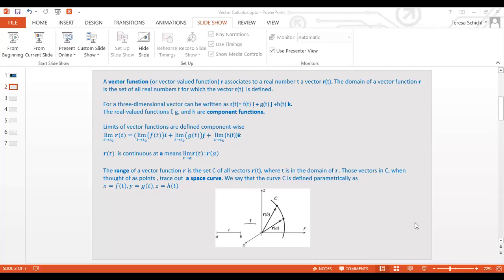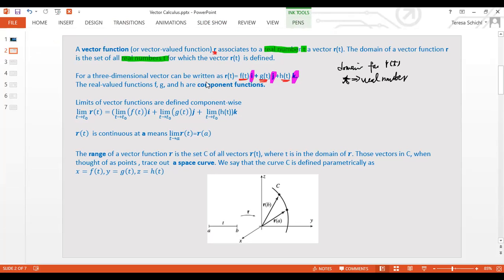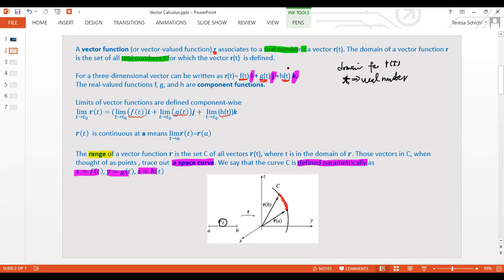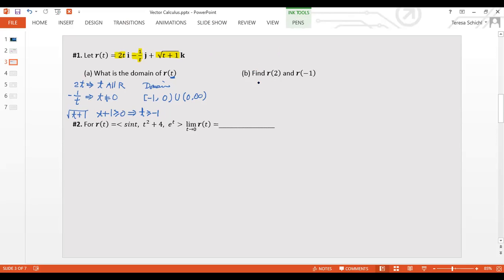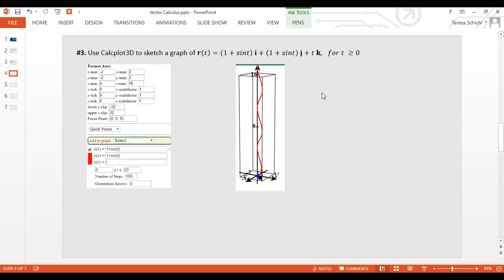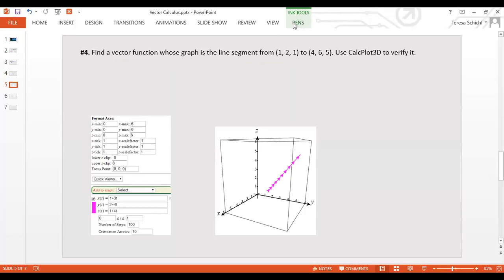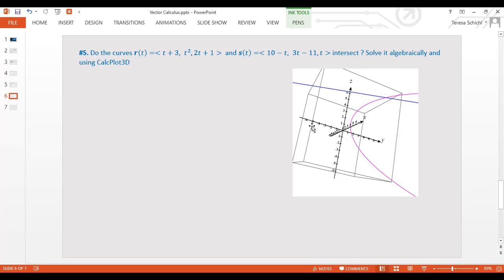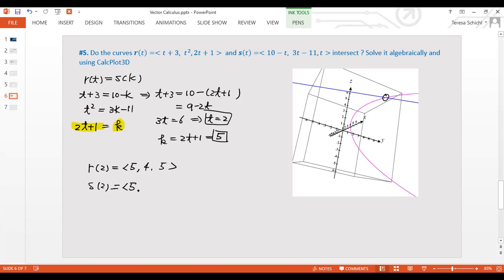Calculus 3 Lecture #1 -- Vector Calculus : Vector Functions and Space Curves